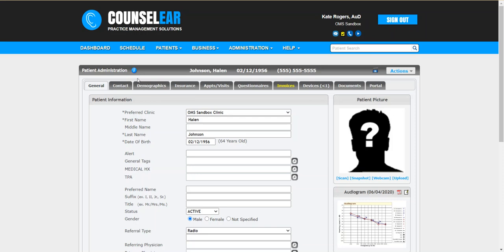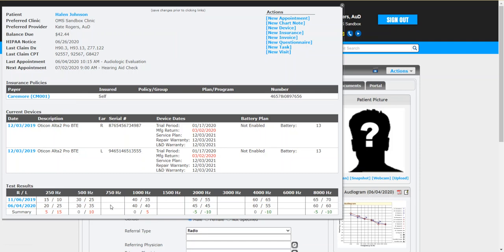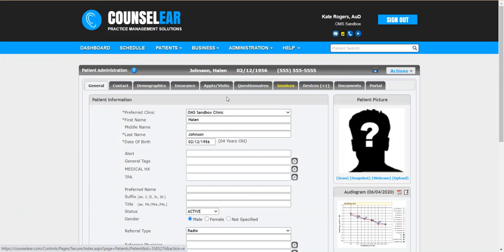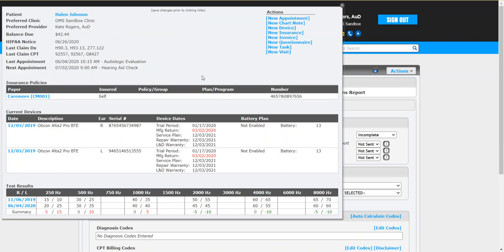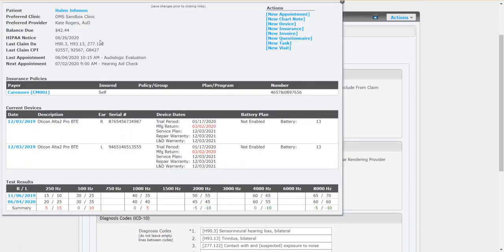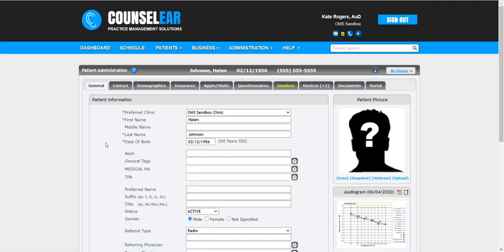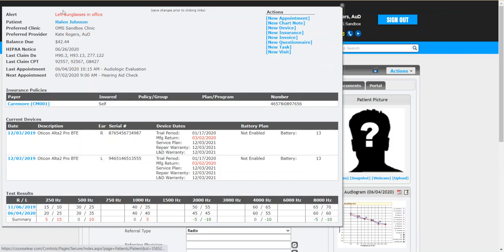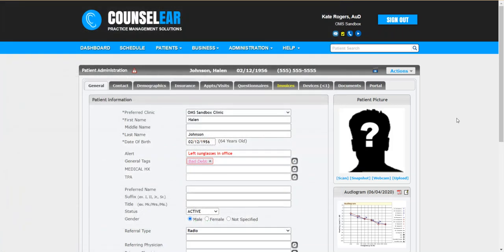Feature Friday: Patient Summary Pop-Up